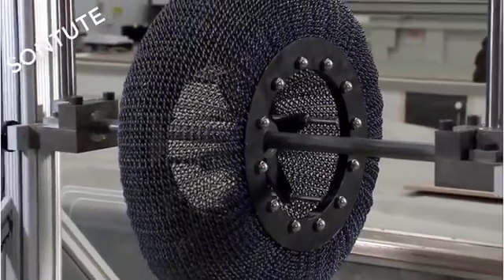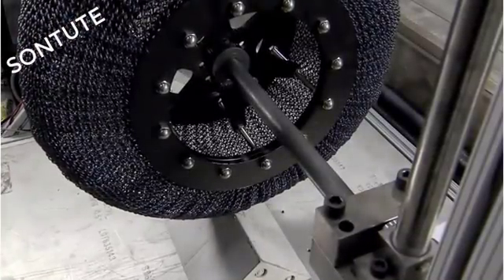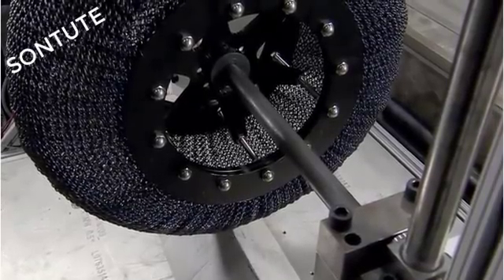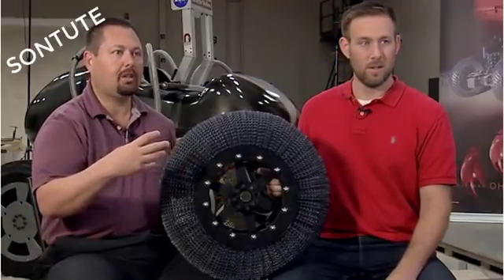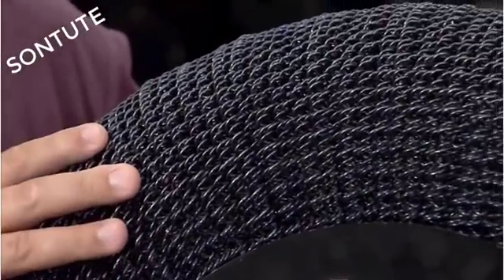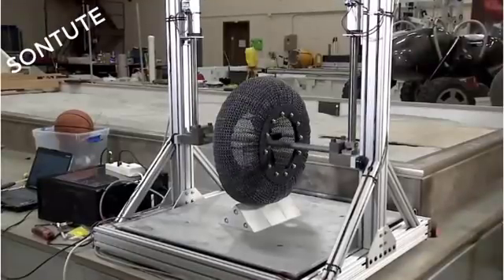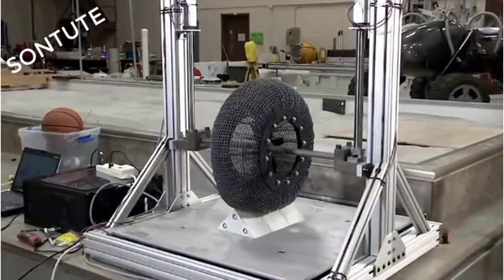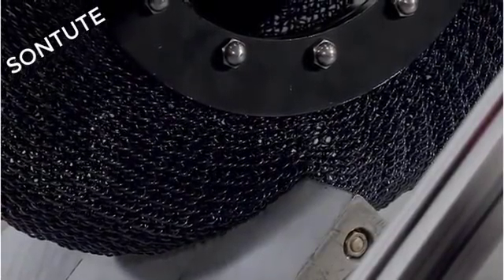New NASA Tires Never Get Flat and Are Almost Indestructible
Materials engineers at NASA have just created an exciting new tire that could help to improve transport over rough, extraterrestrial terrain. Jumping off of the original concept that helped the moon buggy zip around on the surface of the Moon, metal wheels with steel springs, the team is applying new advances in materials science. The result is a new type of metal spring tire made of a nickel-titanium alloy instead of steel.

This alloy allows the material to rearrange on an atomic level as opposed to deforming. When the new alloy is stressed, it can snap back into its original configuration, which is why it is known as a “memory alloy.” This new wheel is not meant for use on Earth but in the future, there could be terrestrial applications with the help of friction causing coatings.